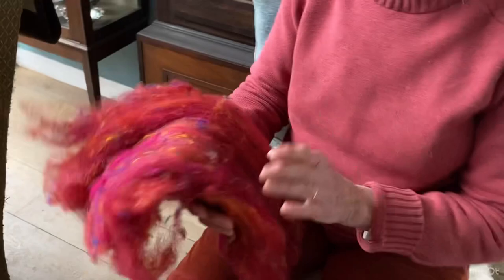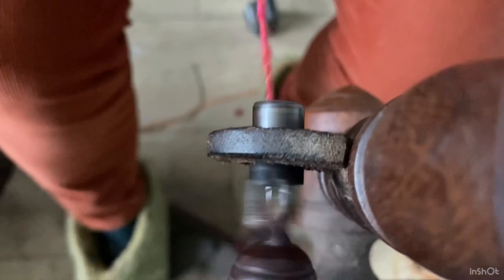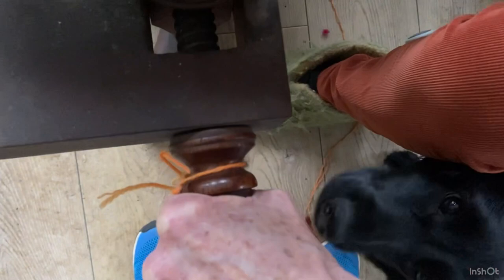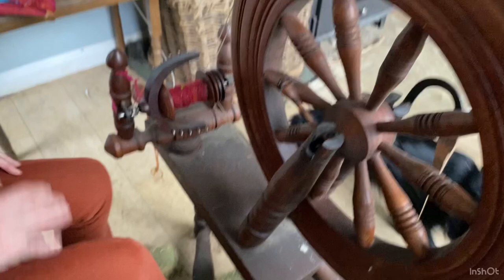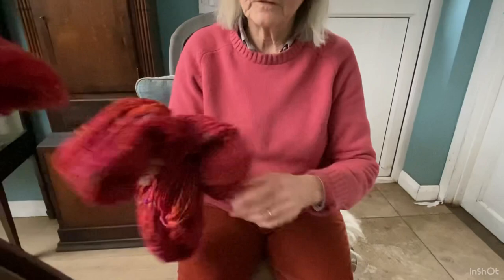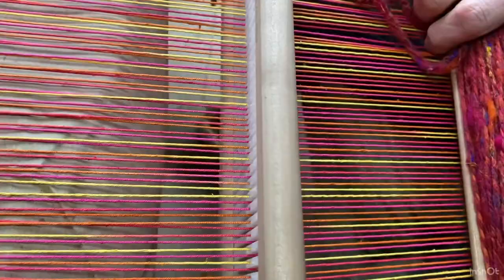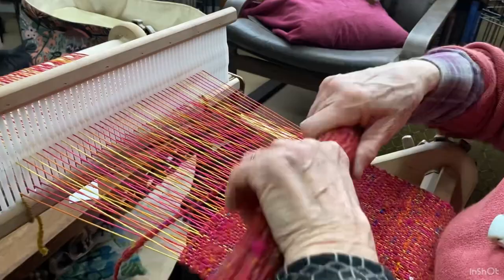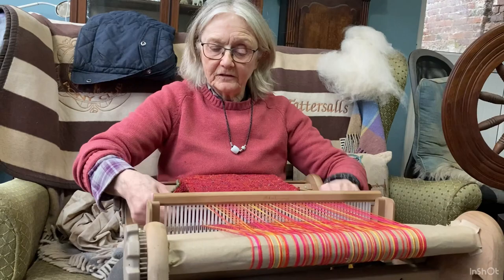Silk Sari Waist Blend Journey (Part 2) Spinning and Weaving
Today I have been spinning my lamb wool and silk sari blend and then weaving a scarf with it.